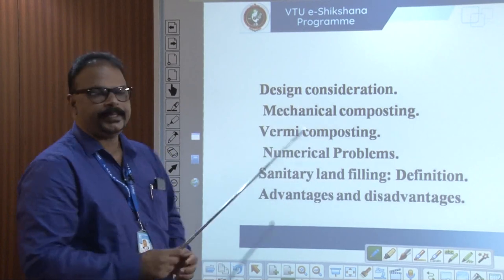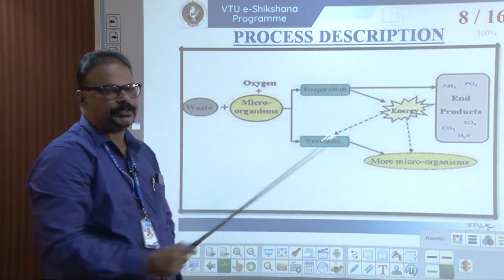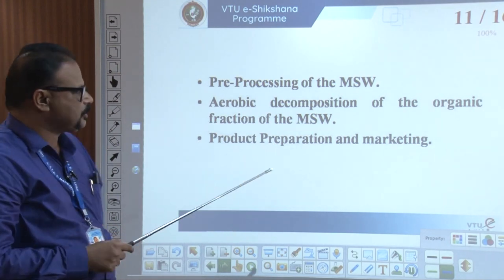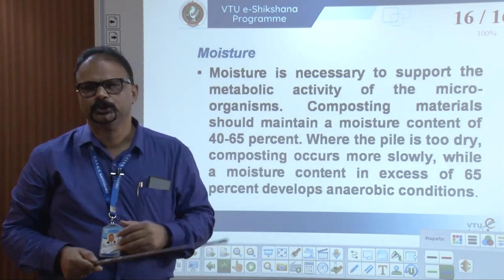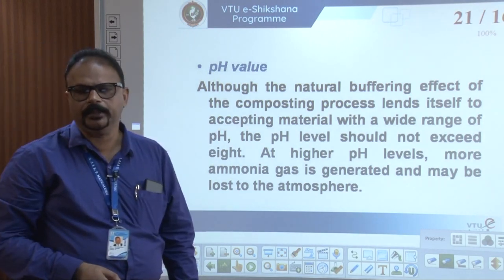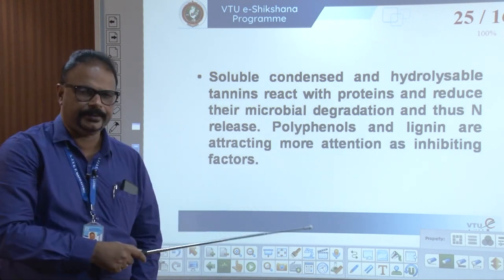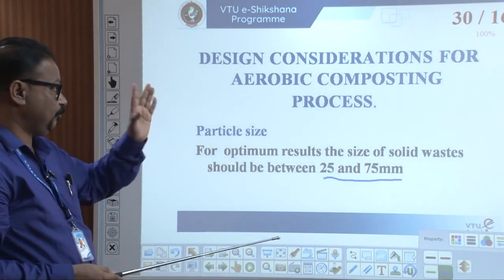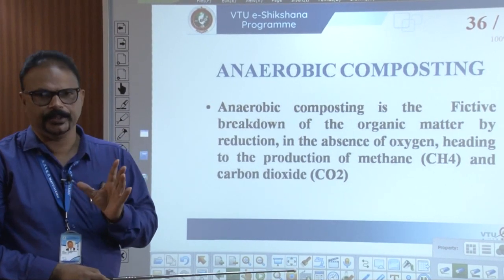Module 3 - Lecture 1